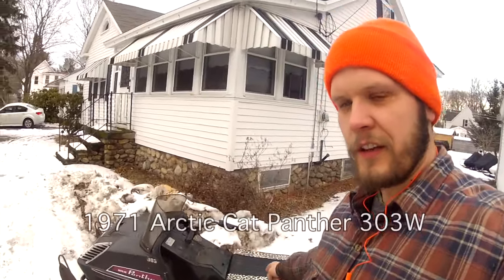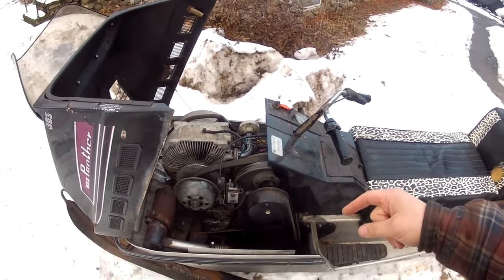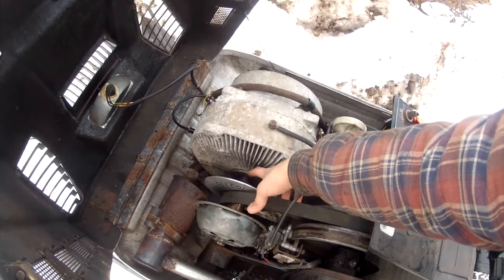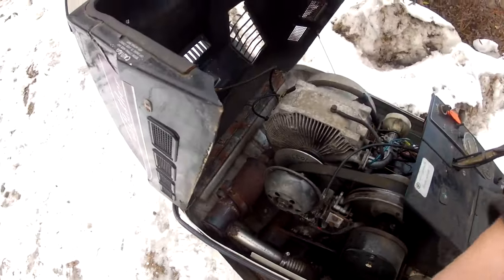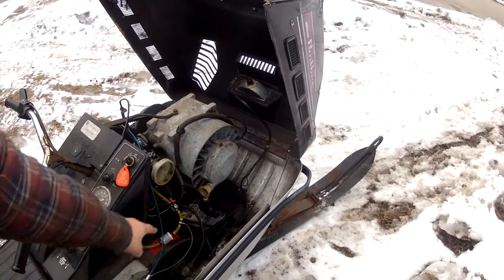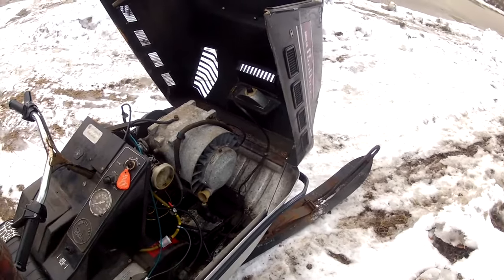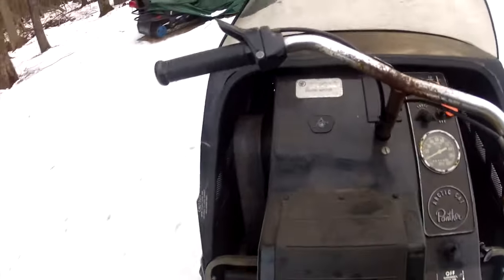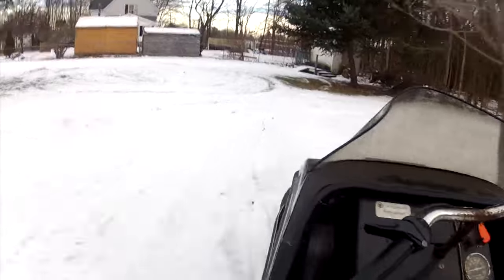1971 Arctic Cat Panther 303W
The video in which I show you around my Arctic Cat Panther 303W. The 303W refers to the Sachs Wankel rotary engine installed in the machine, these engines are really an oddity in the history of snowmobiles and there weren't all that many used. I wanted one about as soon as I knew they existed and bought this one long enough ago that I don't remember when exactly I bought it.

I mention the primer in the video, you can read all about that install on my almost never updated
The addition of a primer is the single best thing you can do to one of these machines, they run relatively low compression and can be very hard to start when its cold. With the primer the sled fires right up no problem every time.